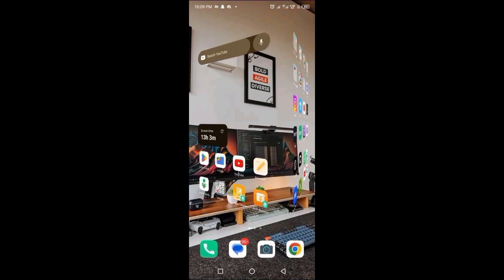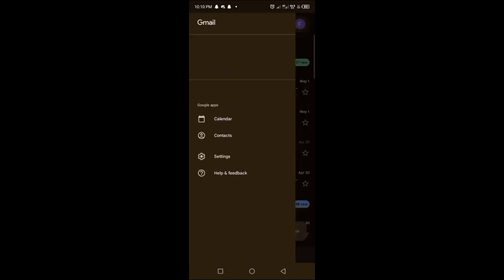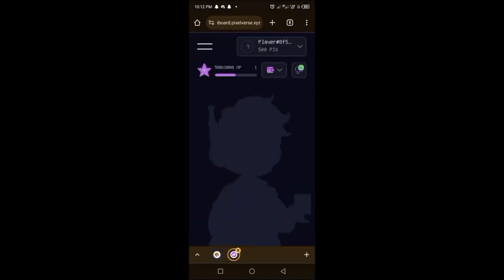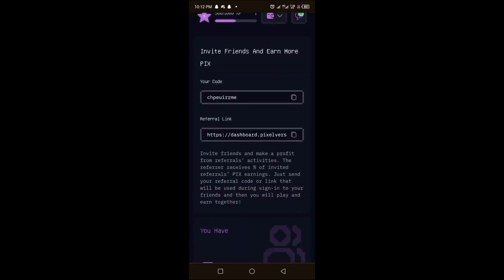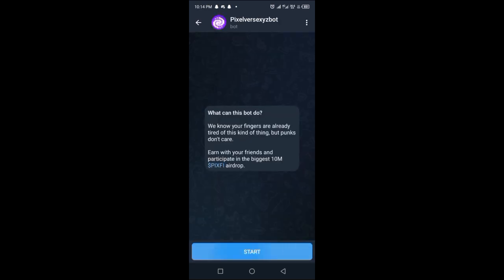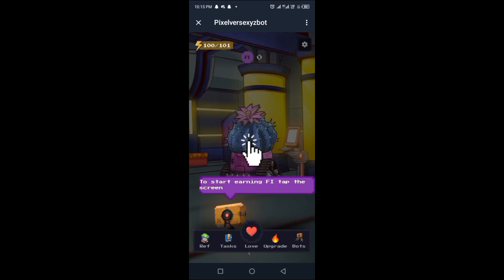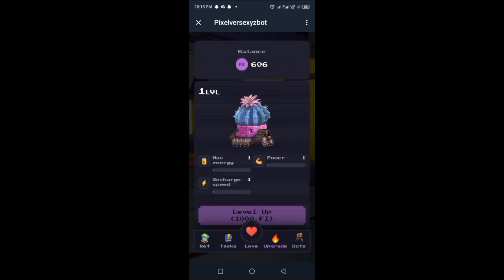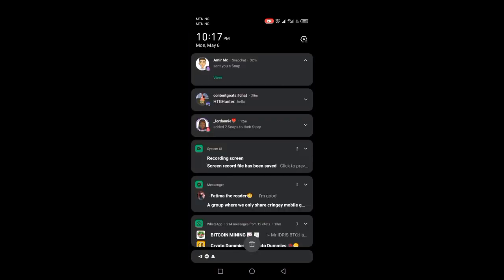Pixelverse AirDrop Guide| How to participate in pixelverse airdrop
Pixelverse Airdrop Guide : How to earn free $Pixfi Token before launch

I'm this video am going to go into detail on how to earn free $Pixfi token by just particating in there free airdrop , if you want to know how to then I will advise you to watch the video from beginning to the end ,

00:00 Intro
00:10 How to participate in pixelverse airdrop

Pixelverse Airdrop tutorial : How to earn free $Pixfi Token before launch

pixelverse is honestly a new airdrop that they annoced that they are going to be launching in twitter so you better particate to get it first before they close and turn your airdrop into money